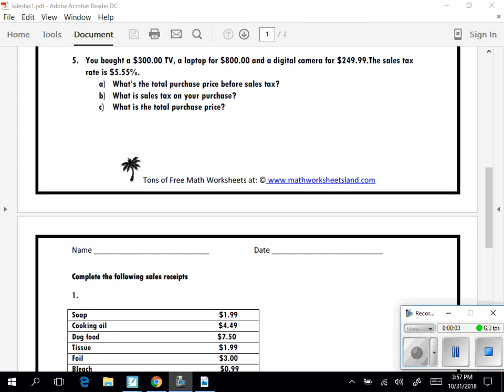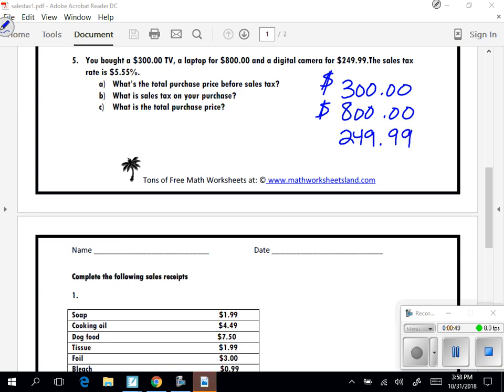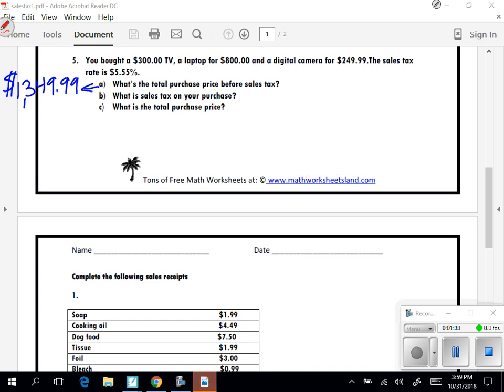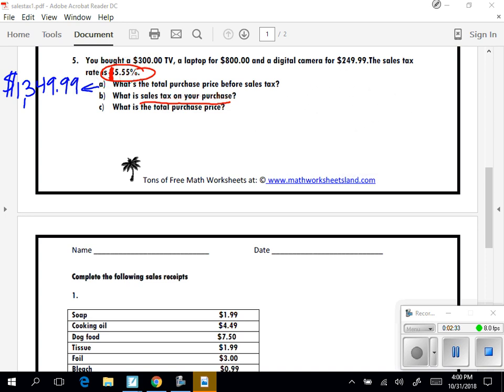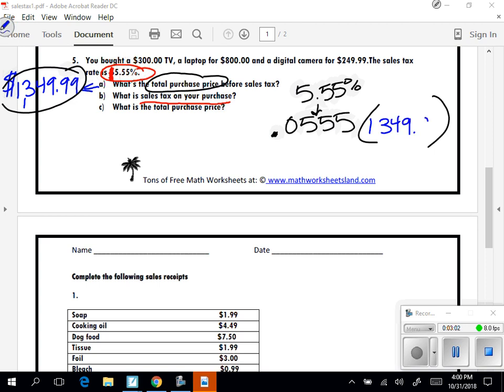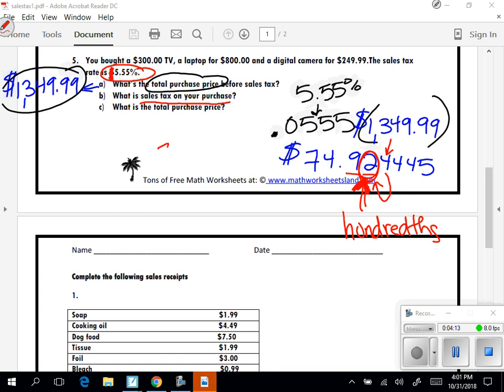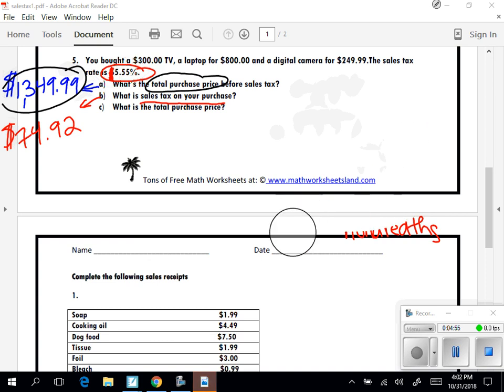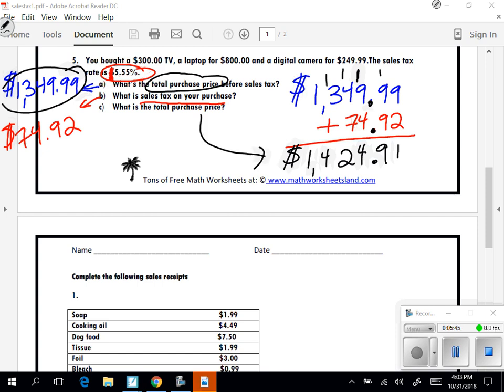Version 1 Sales Tax and Total Purchase Price problem 5